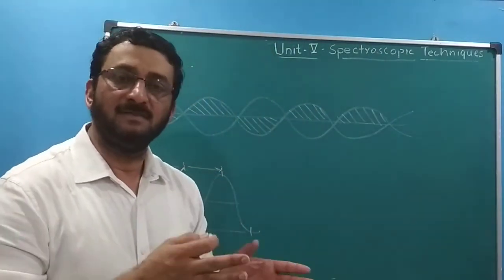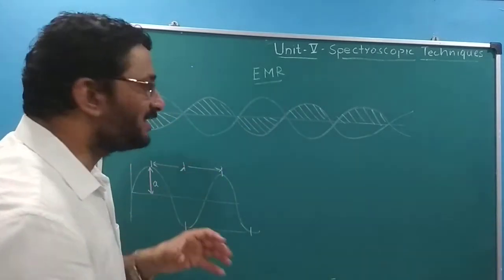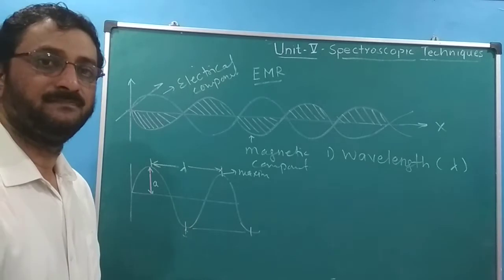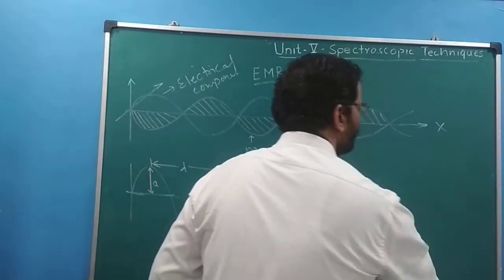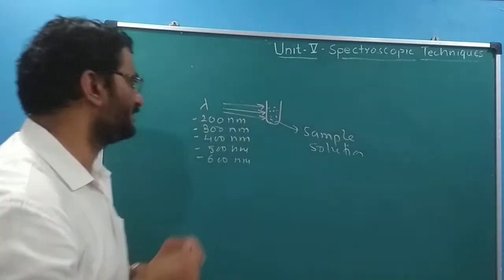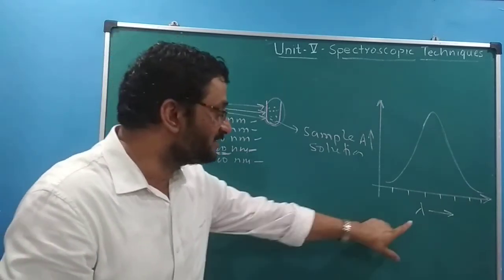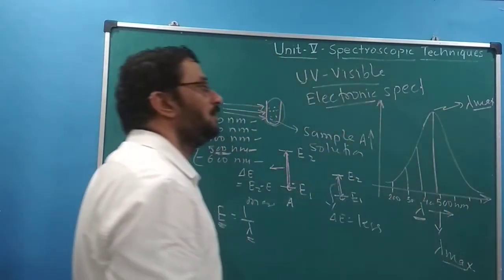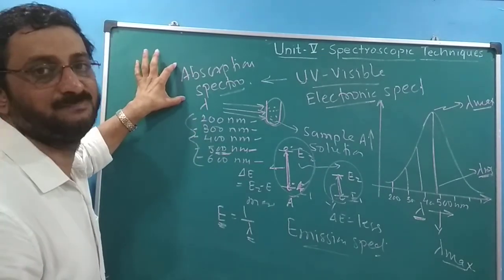Spectroscopy - L 1, Introduction